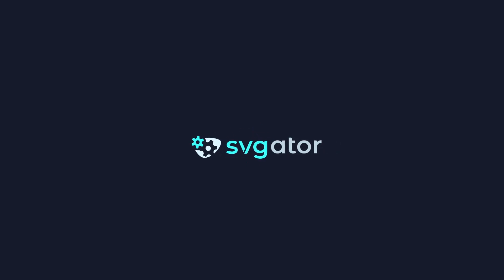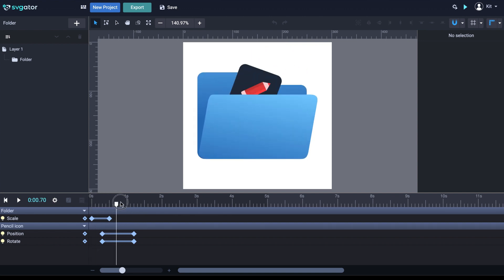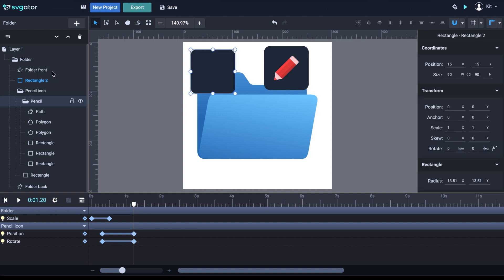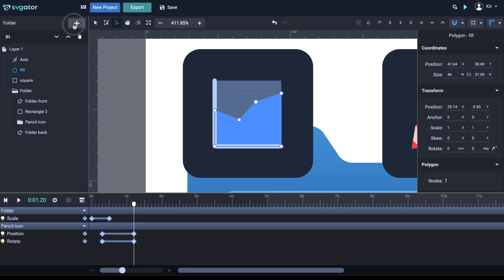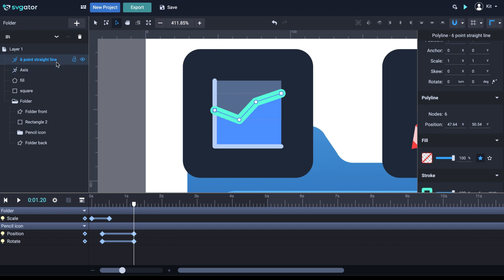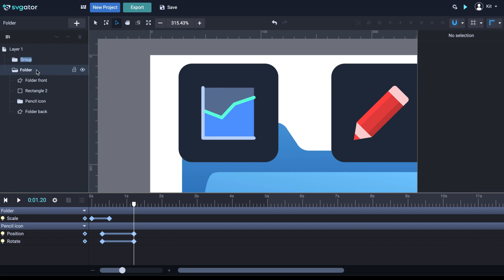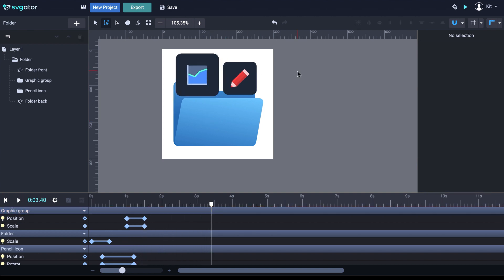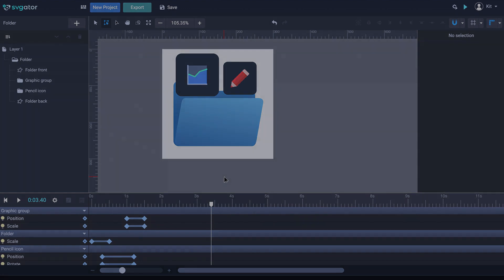Add New Animation Elements to Your SVG Project with SVGator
Learn how to add new animation elements to your SVG project

In this tutorial, you will learn how to:

✅Create a new icon from scratch using the elements from the My Library section
✅Duplicate elements
✅Align elements
✅Enable snapping
✅Create a follow path animation with the Position animator

And more! :)

Still got questions?